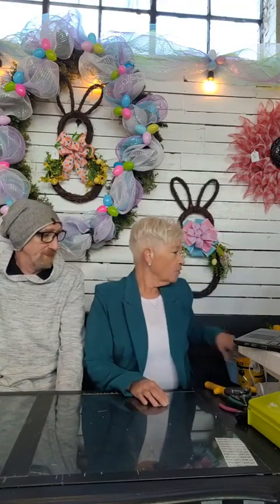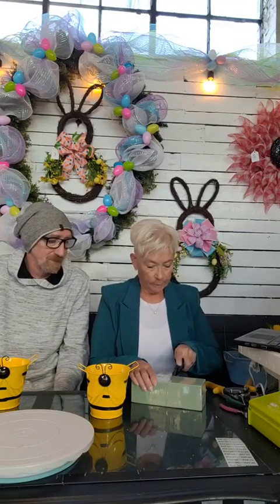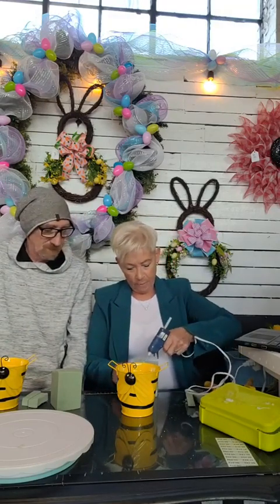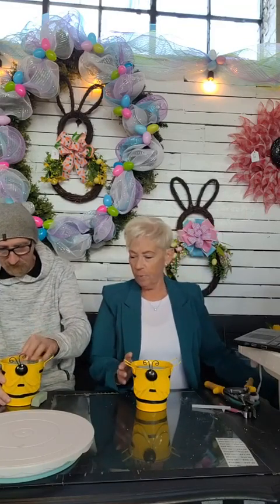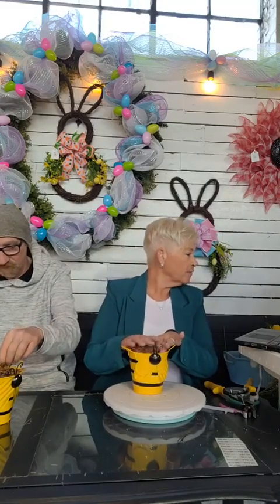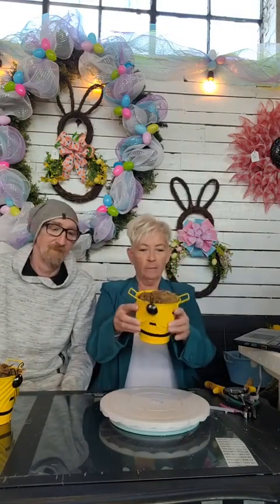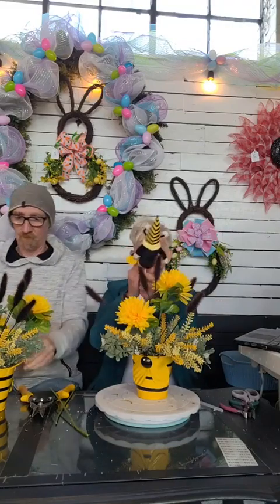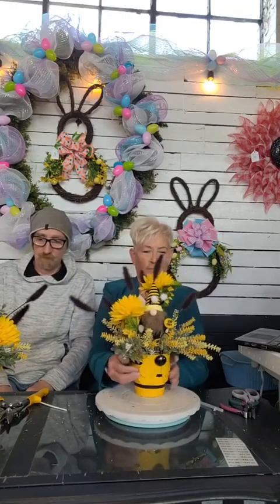Bee Flower Arrangement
Quick and easy tutorial on how you can create this adorable Spring/Summer
arrangement
Base pot purchased at Dollar Tree
Florals and greenery from Michael's